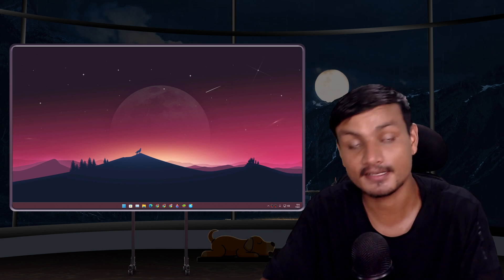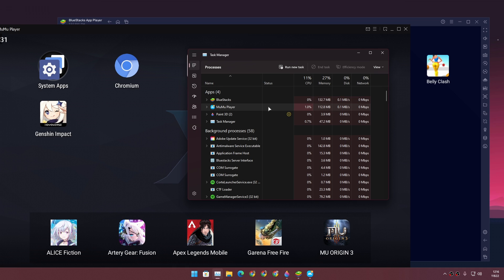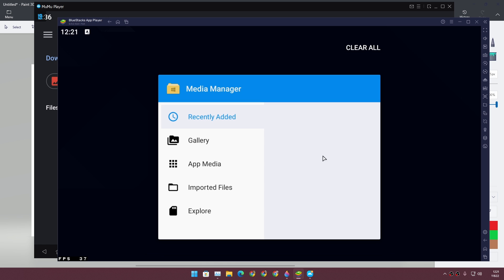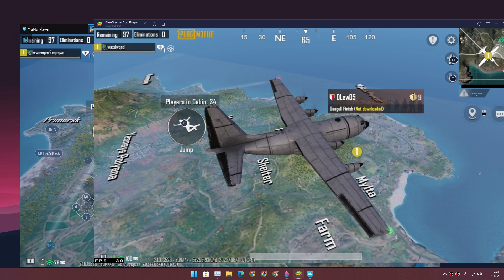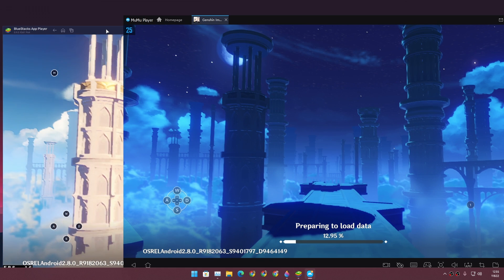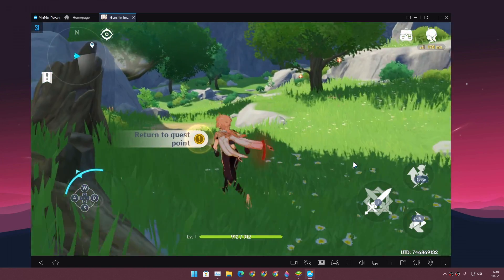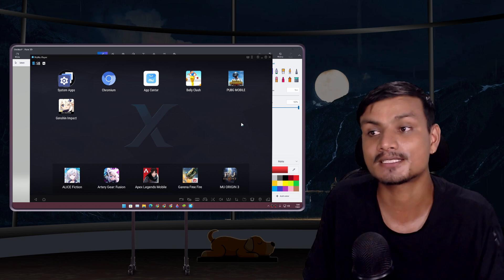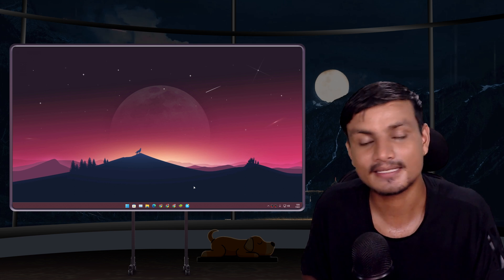BlueStacks 5 vs MuMu Player X (Shocking Results)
BlueStacks 5 VS MuMu Player X, The Battle Of Best Android Emulators, when I was testing these 2 Android emulators, I was pretty sure that the BlueStacks is going to win because it is the most popular and oldest Android Emulator out there, so it has to be more polished for better performance but it looks like it isn't as good as I was thinking.